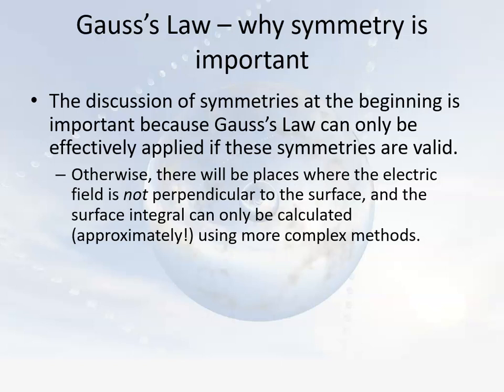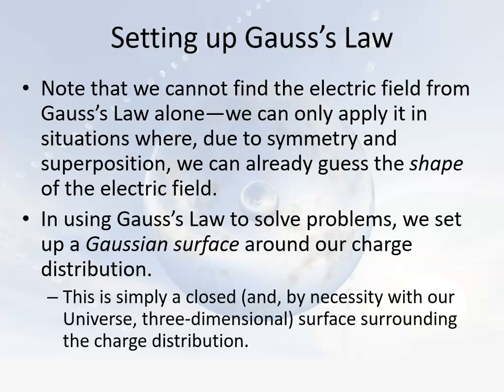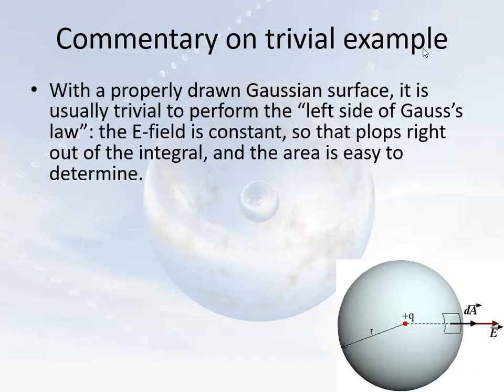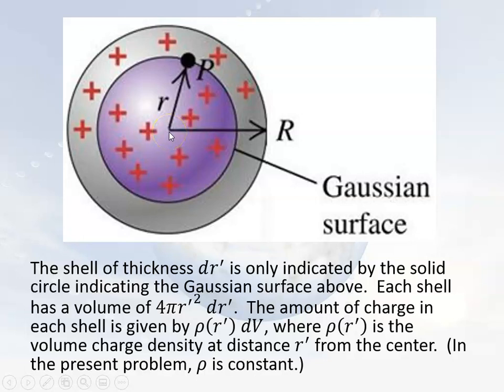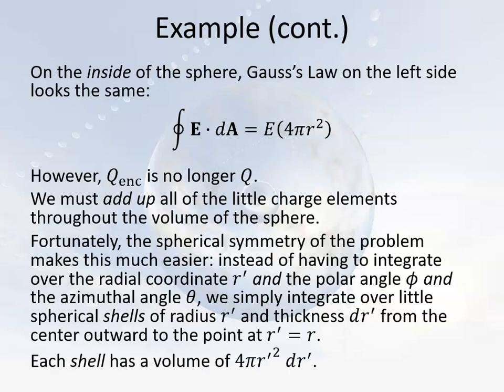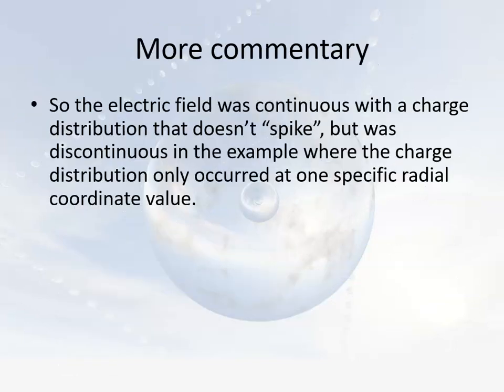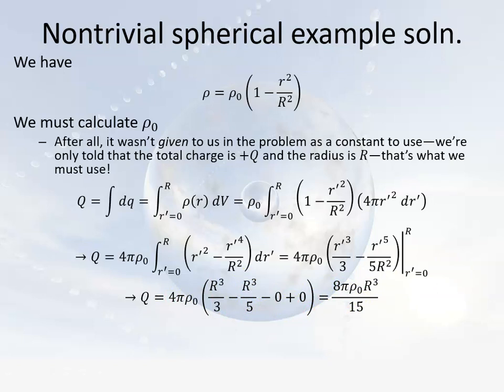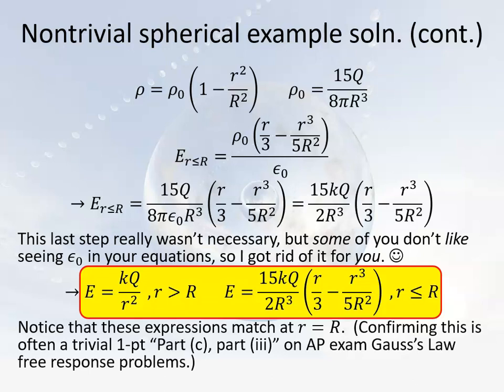Unit 2 Video 4 - Gauss's Law with Spherically Symmetric Charge Distributions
We use Gauss's Law to tackle problems involving spherically symmetric charge distributions.  This includes trivial examples such as point charges and spherical conductors, as well as more difficult examples up to non-uniform continuous charge distributions.